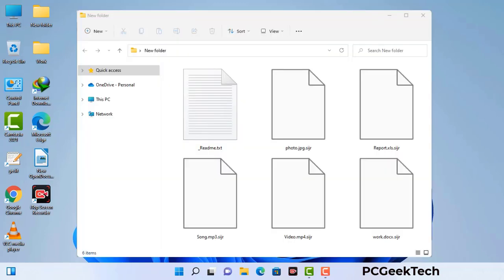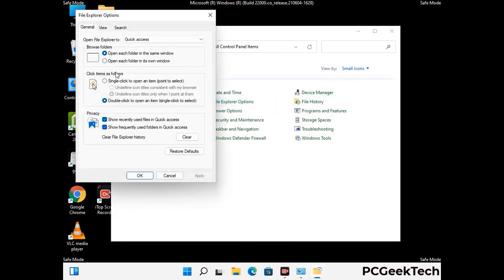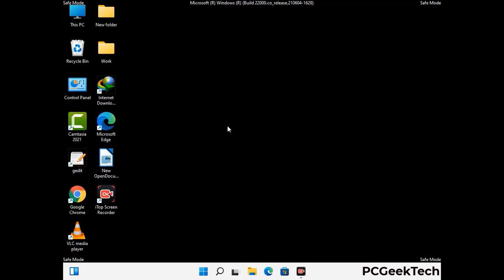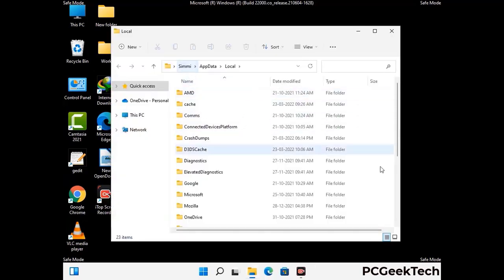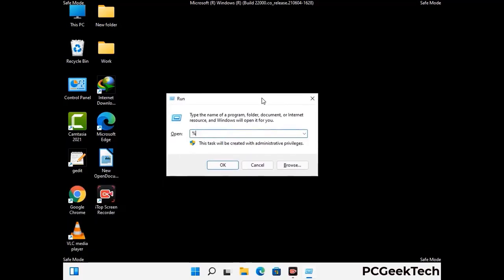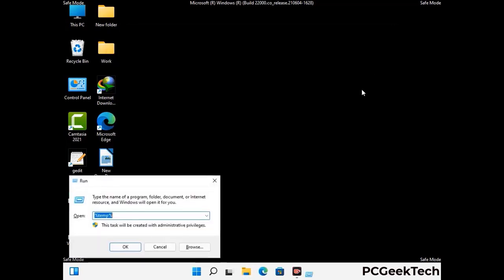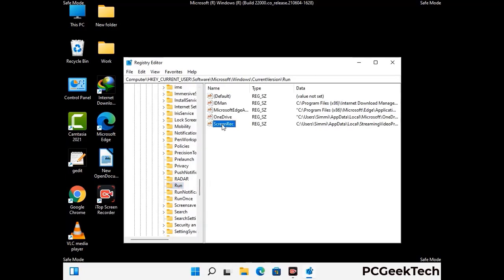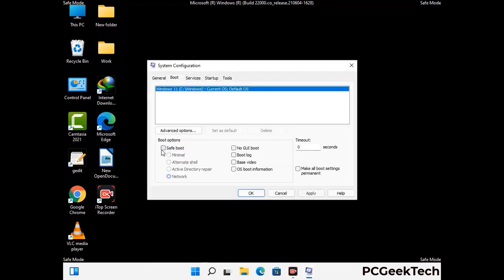Sijr Virus Ransomware. How To Remove .Sijr Virus. Decrypt .Sijr Files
Sijr Ransomware [.Sijr File Virus] Remove & Decrypt .Sijr files

Sijr is a dangerous Ransomware-type malware. It encrypts files on the targeted PC and add ".Sijr" extension to the file names. After rendering all the files useless on the infected PC, Sijr virus also generates "_readme.txt" ransom note. It is demanding $980 in Bitcoins as payment for the decryption tool.

Creators of this nasty virus will not restore your files after getting the money. So do not trust attackers to decrypt your files. Do not contact them at any cost. Please Visit the Malware Removal Guide to Download Sijr Ransomware Removal Tool. There you can also get instructions on how to restore your .Sijr encrypted files.

How To Remove Sijr Ransomware (+ Decrypt .Sijr Files) - Video Guide

0:00 Welcome
0:08 Start PC in Safe Mode
0:53 Show Hidden Files and folders
01:19 Remove malicious IP from the host file
01:57 Remove Virus related Files and folders
05:09 Remove Virus From Registry Editor
06:38 Reboot PC in Normal Mode

PCGeekTech

Terms:
How to remove Sijr Ransomware
How to remove .Sijr File Virus
Sijr Ransomware Removal Guide
.Sijr File Virus Removal
Decrypt .Sijr Files
Recover .Sijr Files
How to Restore .Sijr files
.Sijr file recovery